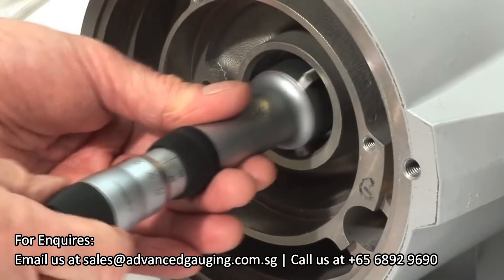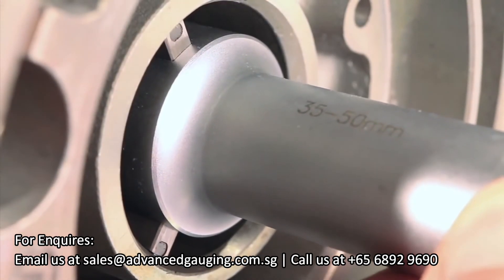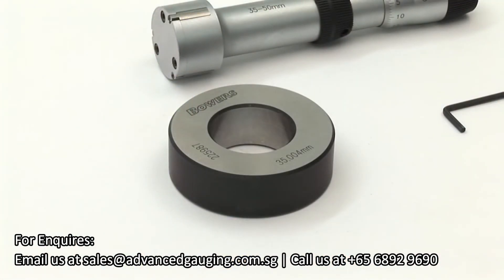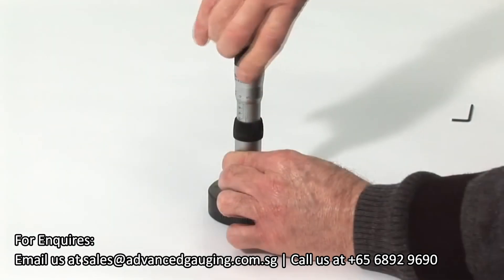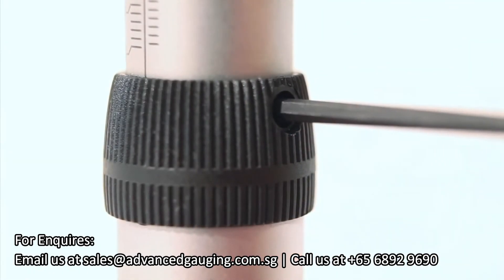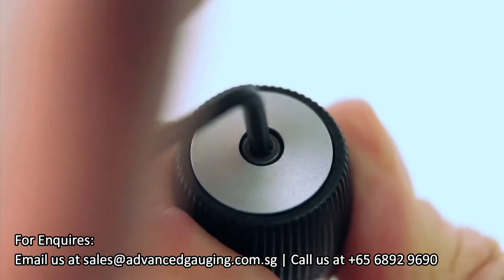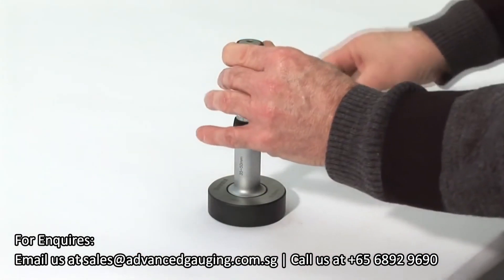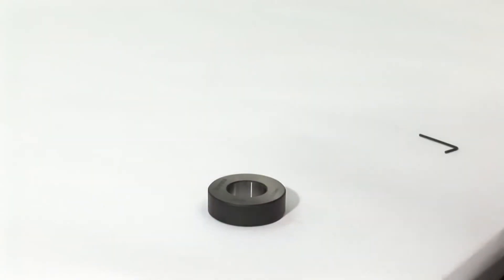Bowers - XT Analogue Bore Gauges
Bowers XT Analogue Bore Gauges are an economical solution to accurate shop-floor bore measurement.
The extended mechanical travel of these advanced two or three point gauges ensures that exchanging measuring anvils is now unnecessary.
Their wide application range, 2-300mm, rugged construction and easy read scale, ensure both accuracy and ease of use. XT measuring heads and setting rings are supplied with UKAS certification.

Features
- Range 2-300mm (0.080''-12'')
- 2-6mm 2 point / 6-300mm 3 point measurement
- Graduation XTA Micro 2-6mm: 0.001mm, 6-20mm: 0.002mm
- Graduation XTA Micro 0.080”-1/4”: 0.0001”, 1/4”-3/4”: 0.0001”
- Graduation XTA 20-300mm: 0.005mm
- Tungsten carbide measuring faces on all 3-point heads from 12.5mm
- Blind bore measurement from 2mm-6mm and above 12.5mm (0.500'')
- Extensions available above 6mm for deep hole measurement
- Ratchet stop to ensure consistent measurement
- Setting rings included with individual instruments and sets
- UKAS certificates supplied as standard with all setting rings
- UKAS certificate supplied as standard with all XT mechanical gauges
- Serial number on all gauges
- Bore gauges manufactured according to DIN 863, part 4
- Supplied in fitted case
- UKAS certificates supplied as standard with all setting rings and gauges
- Serial number on all digital readouts and measuring heads
- Heads with special anvils available to suit specific customer requirements (e.g. Threads, grooves, 2-point, spherical, splines etc)
- Supplied in fitted wooden case

Available in Metric or Inch
Available in Individual instrument or in complete set.